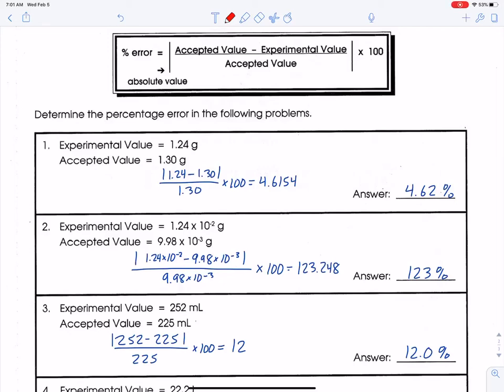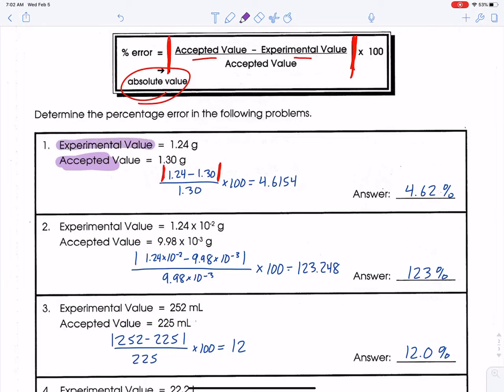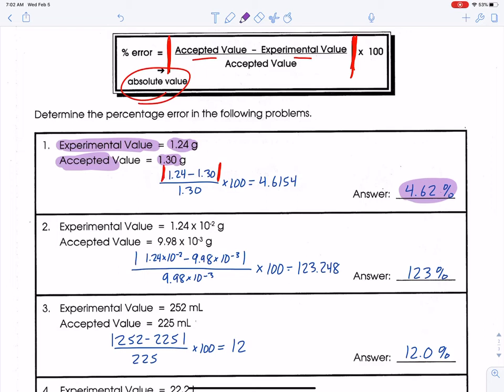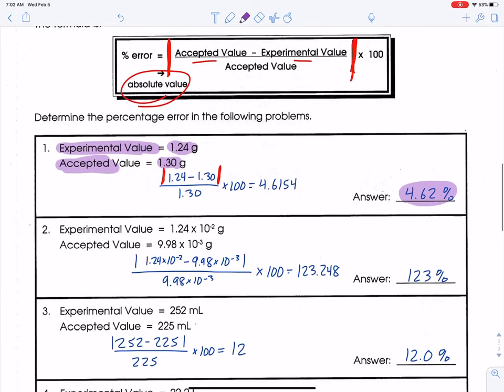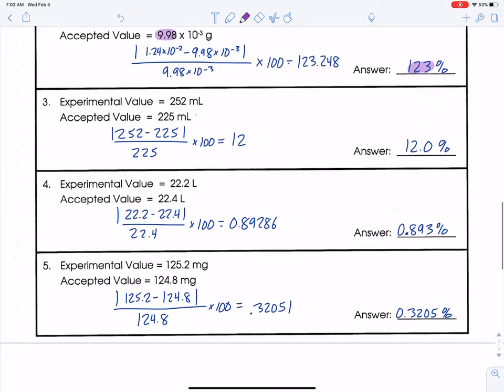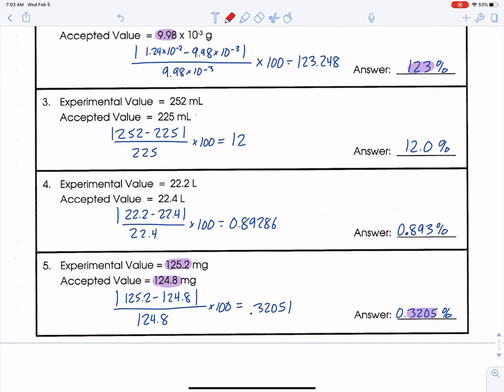Percent Error HW